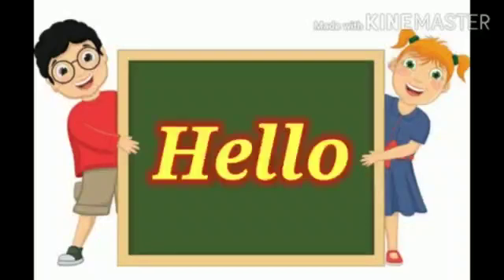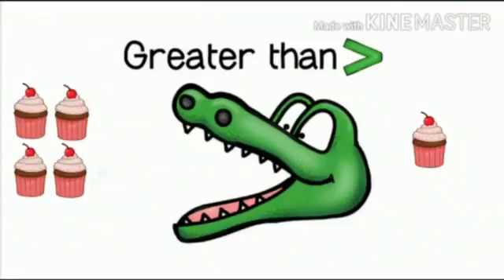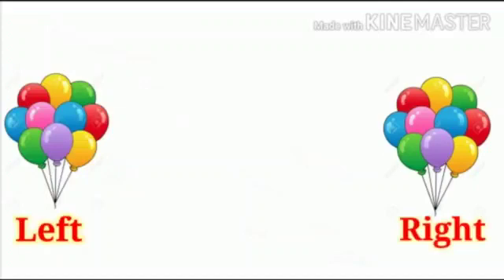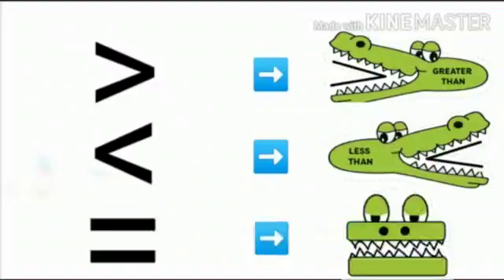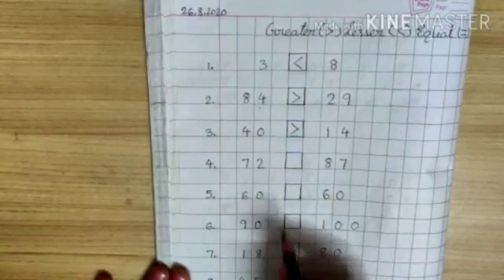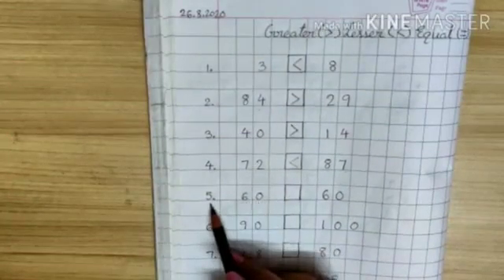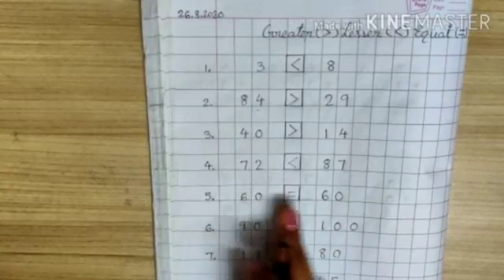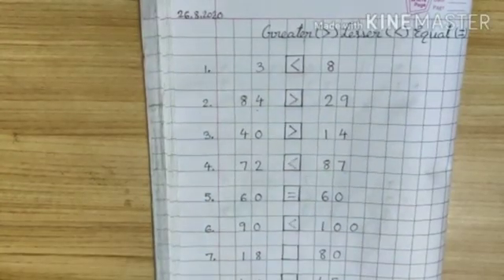Maths-Greater,lesser&equal to....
Watch,learn& practice 👍